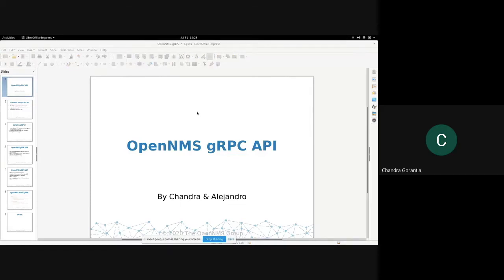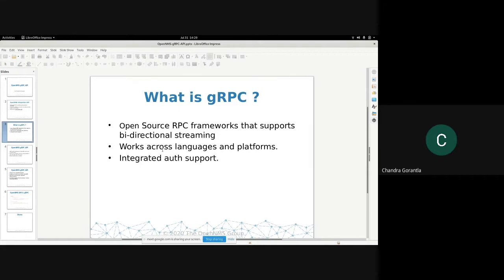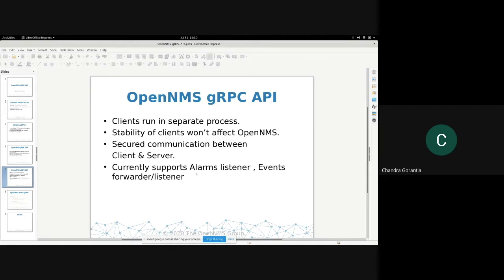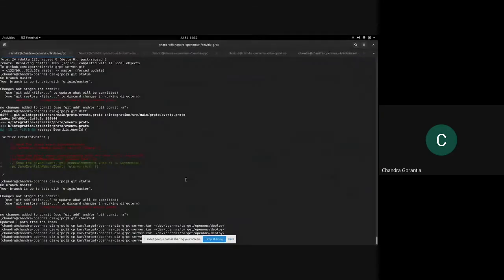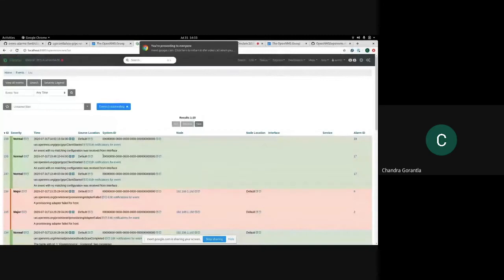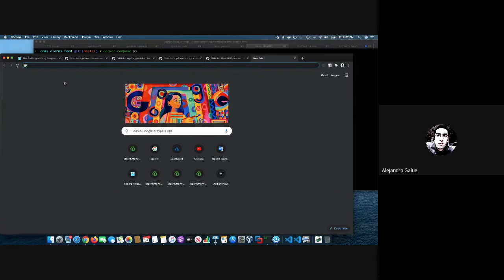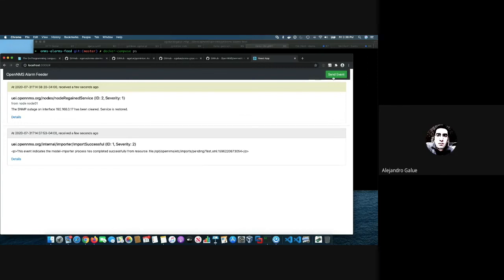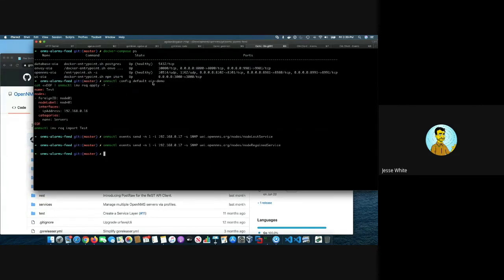OpenNMS gRPC API - OpenNMS DevJam 2020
Current Integration API Plugins needs to be developed in Java as Karaf plugin. By exposing gRPC API for Integration API the dependency on Karaf/Java can be eliminated and exposing gRPC API may find lot of new ways of integrating with OpenNMS.